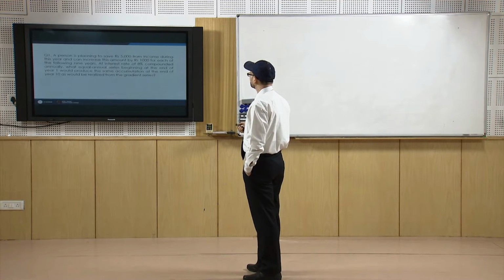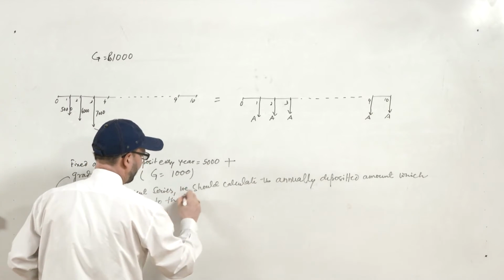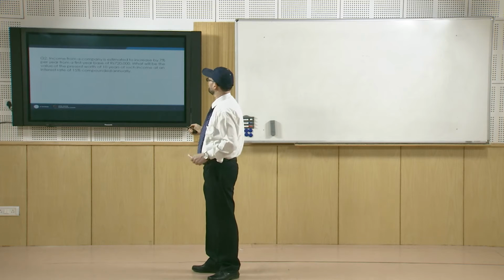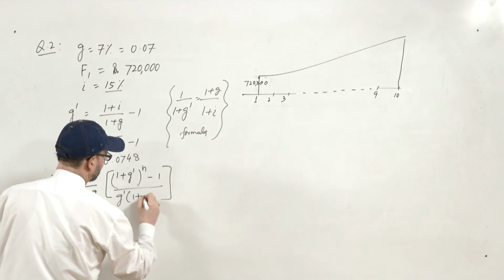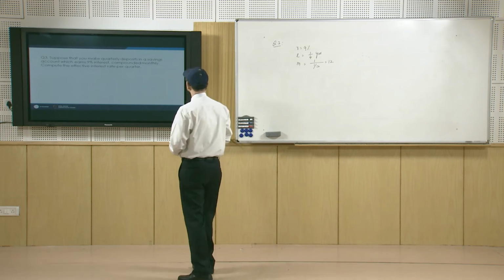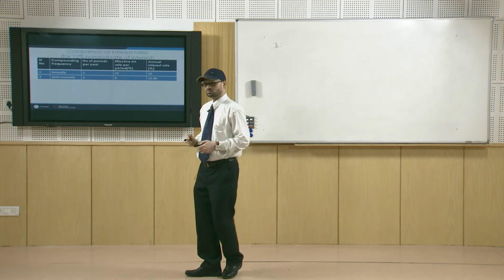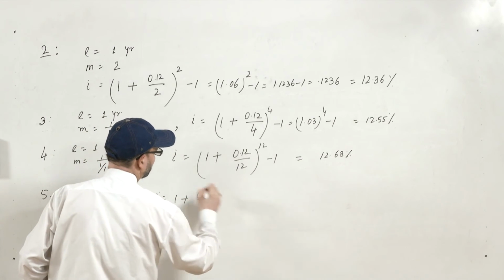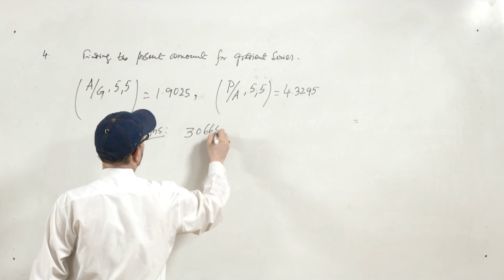Problem solving on frequency compounding of interest and gradient series factors